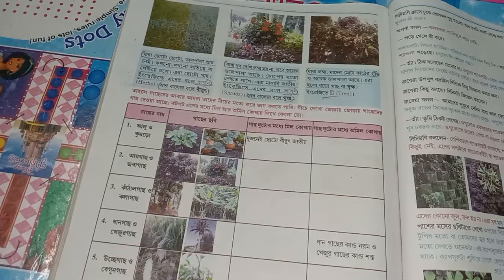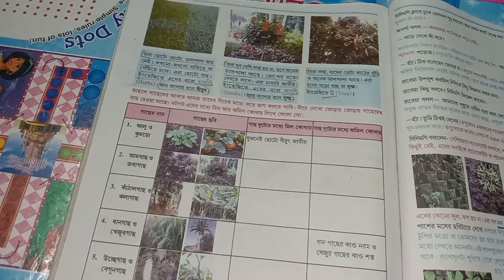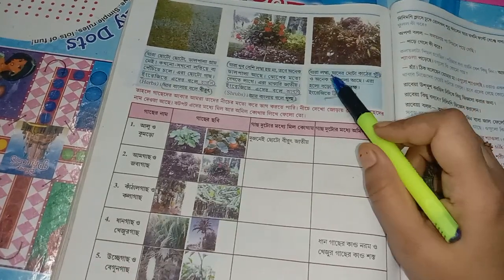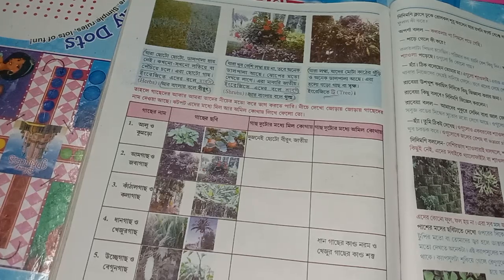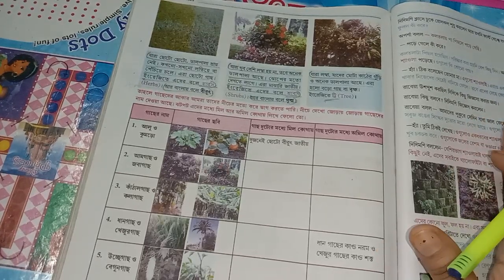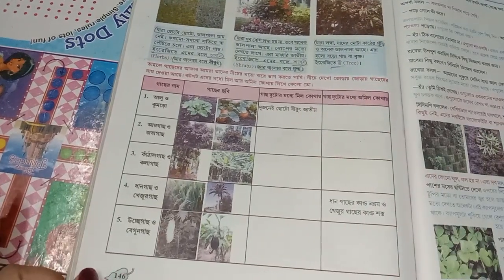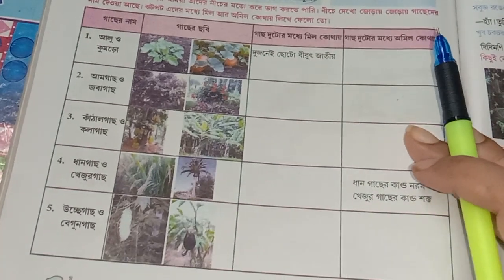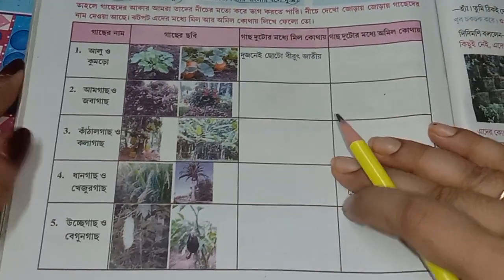ষষ্ঠ শ্রেণির পরিবেশ ও বিজ্ঞান পড়া/ class vi(6) poribesh o bigyan/page 146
query solve

class 6 poribesh o bigyan

class 6 poribesh o bigyan chapter 10

page 146

পরিবেশ ও বিজ্ঞান ষষ্ঠ শ্রেণি

other query solve

class 6 3rd  unit test 2023

class 6 science 3rd unit test 2023

class 6 poribesh o bigyan 3rd unit test 2023

Poribesh o bigyan class 6

class 6 poribesh chapter 10

page 146

             DBS madam classes

ষষ্ঠ শ্রেণির বাংলা প্লেলিস্ট

ষষ্ঠ শ্রেণির পরিবেশ প্লেলিস্ট